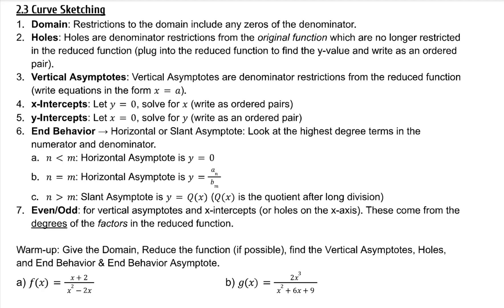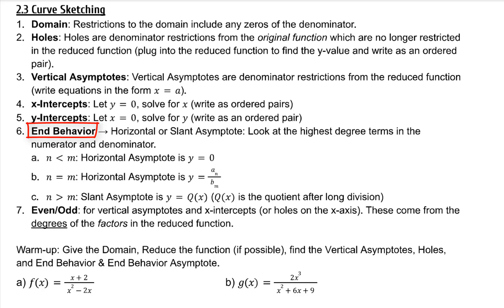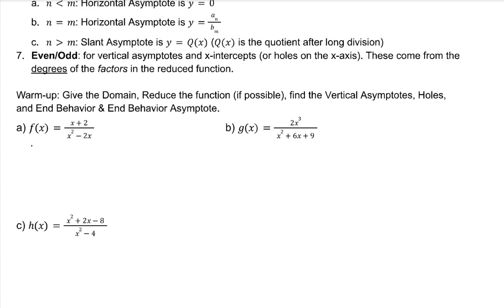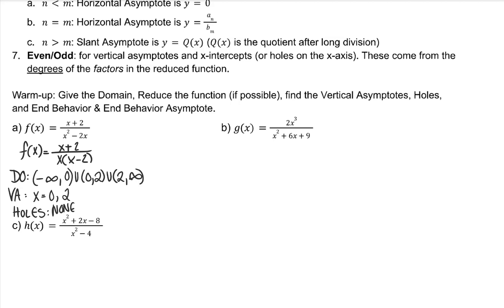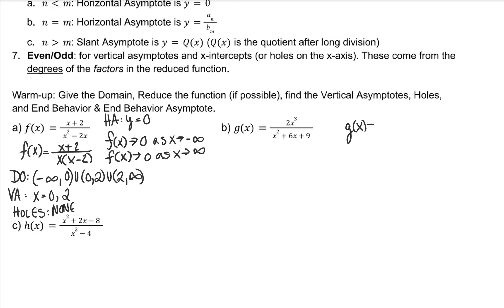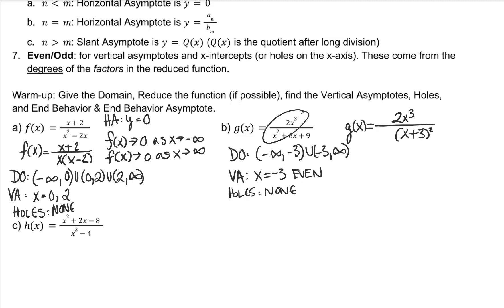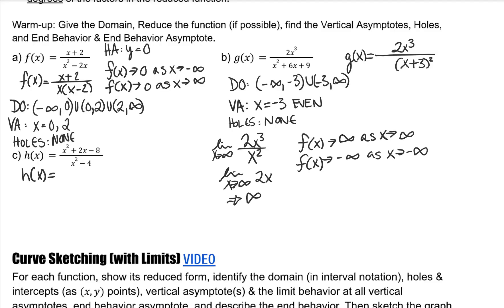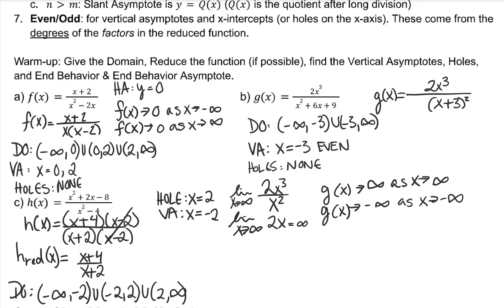Intro to Curve Sketching (characteristics of rational functions)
Lesson 2.3 (part A) from Essentials of Calculus by J. Michael Shaw & Gary Taylor.